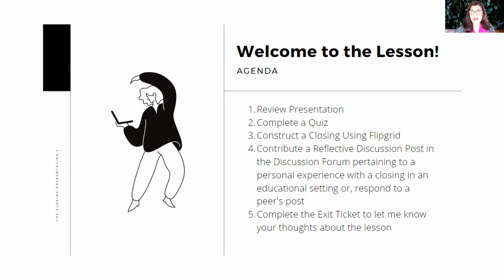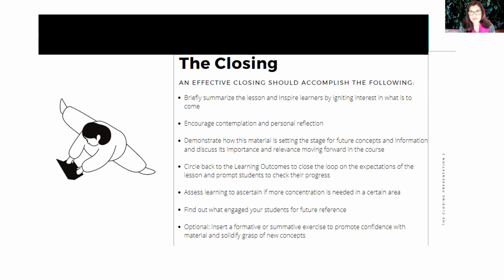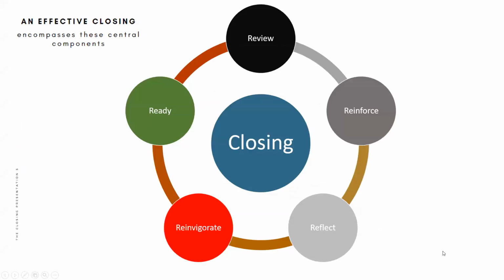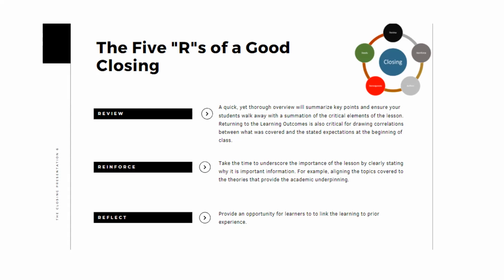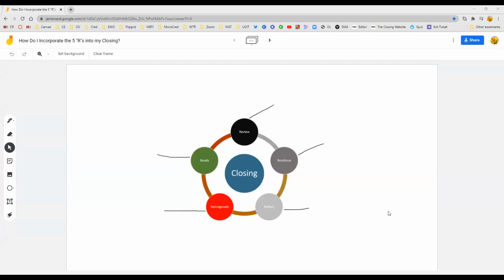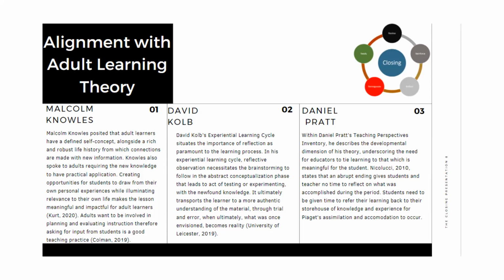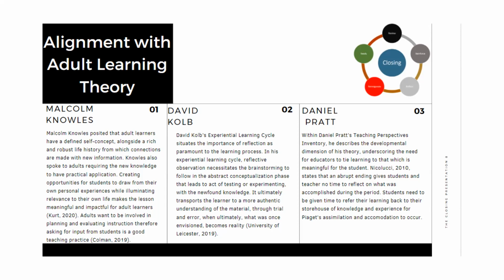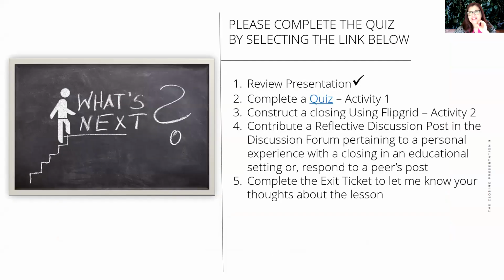The Closing: A Critical Instructional Technique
This video describes the components of a successful lesson plan closing informed by adult learning theory.

Timecodes
0:00 - Intro
0:50 - Agenda
2:11 - Learning Outcomes
2:43 - Overview
5:14 - Video Intro
7:21 - The 5 R’s
12:21 - Jamboard Activity
13:10 - Adult Learning Theory
17:26 - Recap Video
20:28 - Conclusion